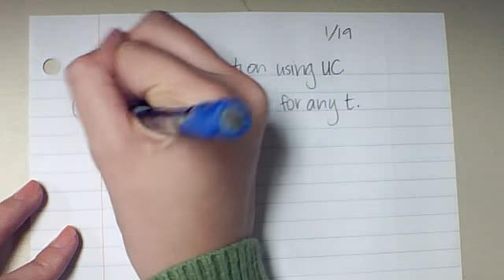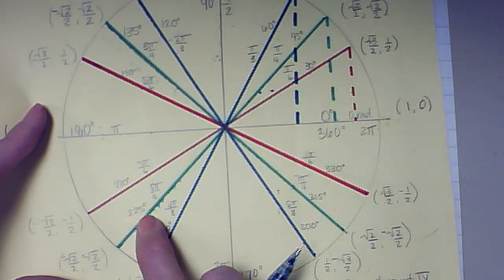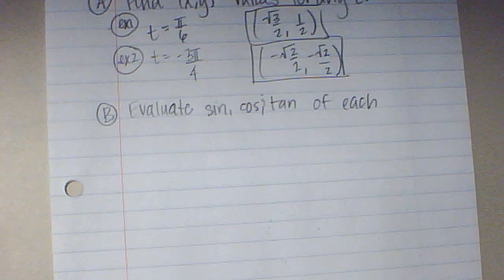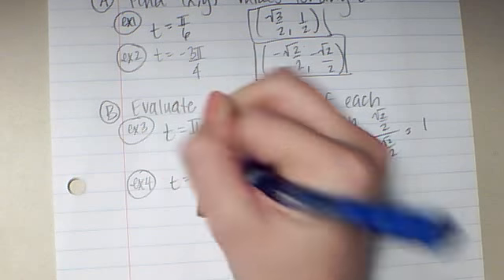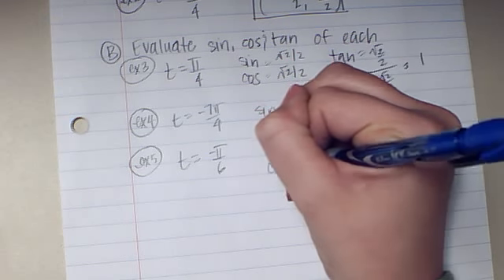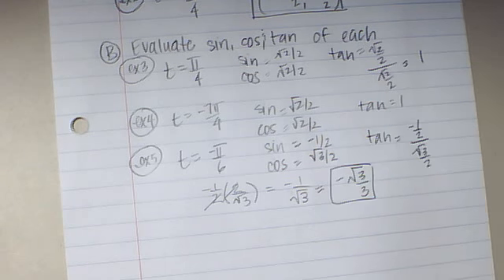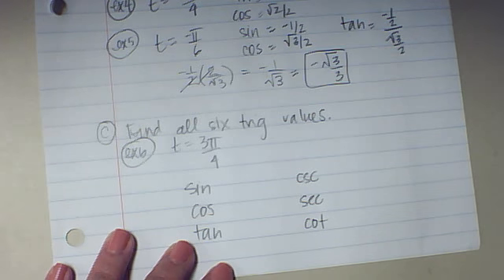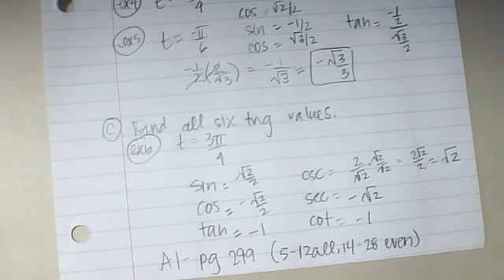Trig Functions using Unit Circle